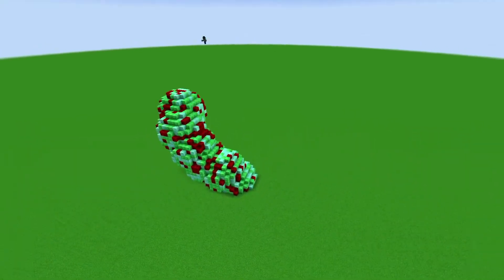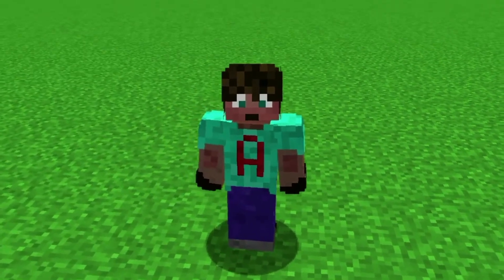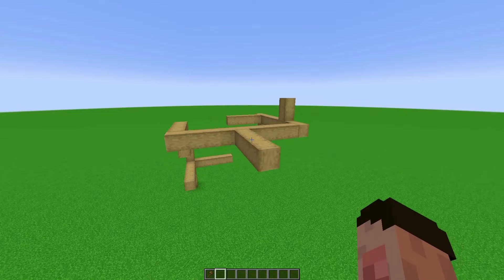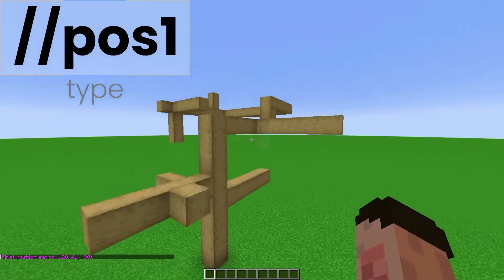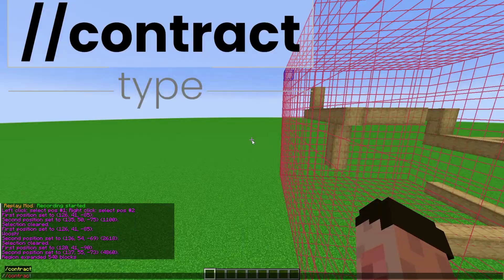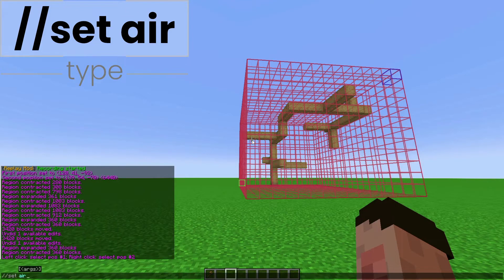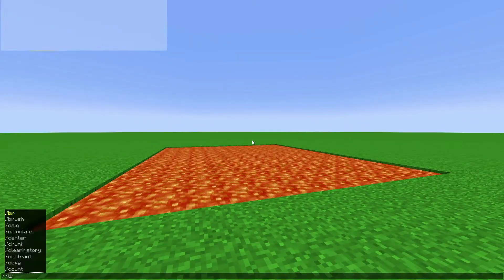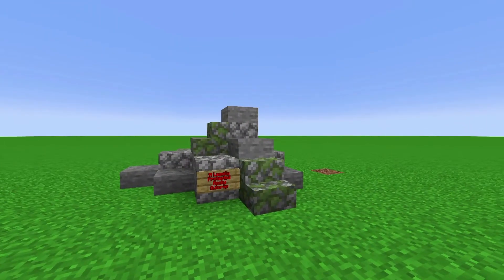Minecraft WorldEdit Guide | Minecraft Novice to Minecraft Pro | Ep01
This Minecraft WorldEdit Tutorial will help you go from Minecraft Novice to Pro in just a few steps. Easy WorldEdit Tutorial Series - Episode 1

This is THE Guide on how to use WorldEdit in Minecraft

This is Minecraft Episode 1 of my brand now Series, with Avomance
This is the WorldEdit Guide & in this Minecraft WorldEdit Tutorial series I will take you through step by step how to use WorldEdit to simple things, then more complex things so you get accustomed to the commands and the techniques in your own time.

Go fast if you want, go slow if it suits!

This is the Minecraft WorldEdit Guide
The links for the things you need to download to get Minecraft World Edit are here. make sure you download the CORRECT version for you!

This gives the red outline but you do NOT have to use it at all! In fact, it can get quite annoying!

In this Minecraft EP01 of the WorldEdit Tutorial Series we are looking at the commands:
Use of the Minecraft WorldEdit Wand
//wand
//pos
//sel
//expand
//contract
//set
//undo
//redo
//replace

00:00 The Minecraft WorldEdit Guide
00:44 How to Download and Install WorldEdit
01:00 What we are talking about today in Minecraft
01:13 Selecting an Area
03:12 Adjusting your Selection
04:43 Setting your selection
06:00 Undoing and Redoing
06:24 Replacing
07:45 How to give a wall texture in Minecraft
08:25 Minecraft World Edit Tutorial Outtro

The Next episode will be on Cutting Copying and Pasting in WorldEdit, plus some extra tricks so don't miss that one.

Galactic Skyblock is open & ready for new space adventurers to come and create AMAZING things on their very own planet in a Skyblock Universe. Free to play, perks available.
Suitable for Children and Adults.

Try now!

• Extra perks in AvoTopia, according to Patron level

For the Youtube Algorythm, here are some words that help new people see me. You can just ignore them!

World Edit Tutorial, WorldEdit Tutorial, Tutorial for WorldEdit, Tutorial for Minecraft WorldEdit, World Edit Guide, How to use WorldEdit, Easy Minecraft WorldEdit Tutorial, Easy tutorial WorldEdit, Easy WorldEdit Tutorial